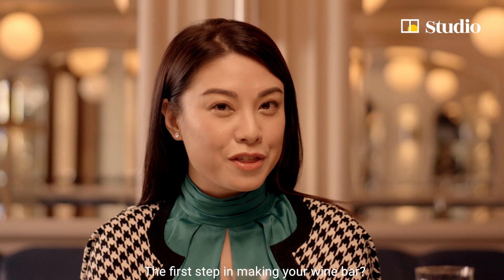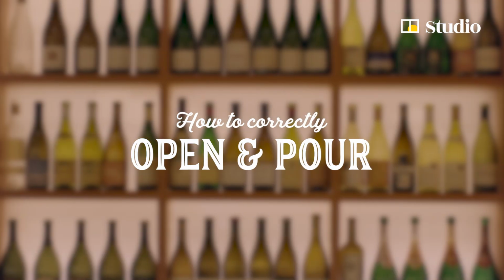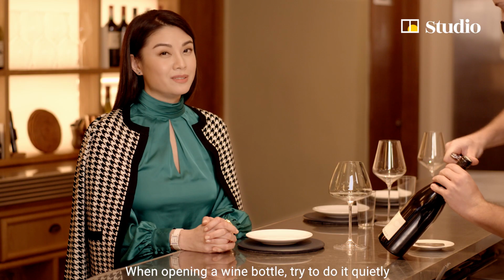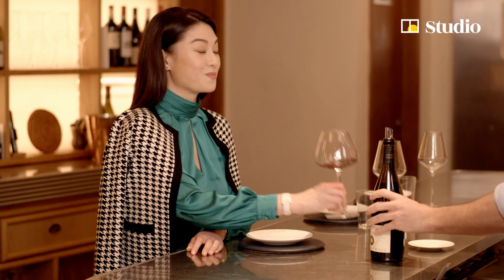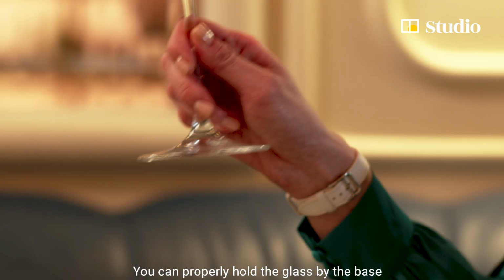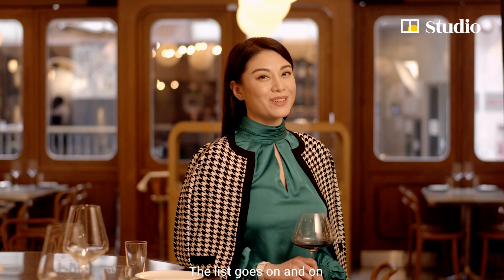A wine expert’s guide for beginners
[Paid Post: Hong Kong Tourism Board]
Hong Kong actress-turned-sommelier and winemaker Bernice Liu offers her tips for people who are just starting to explore the world of wine, from choosing the right glass to the proper way to open a bottle.